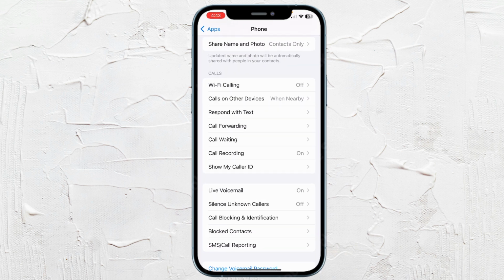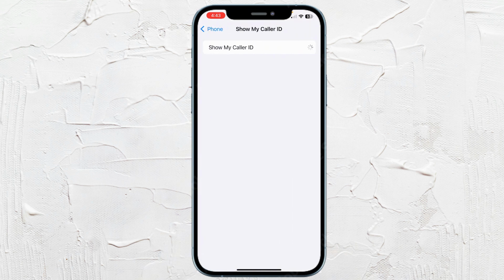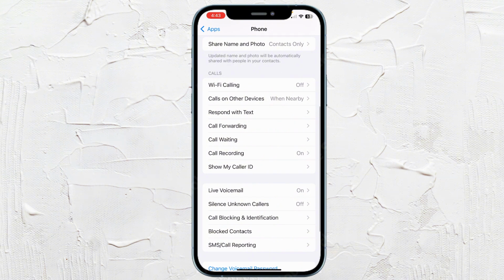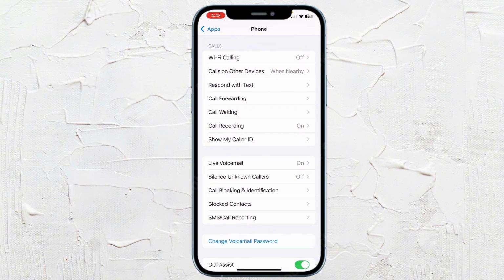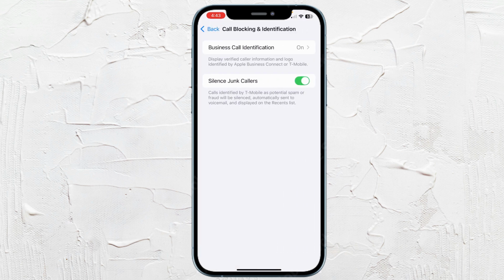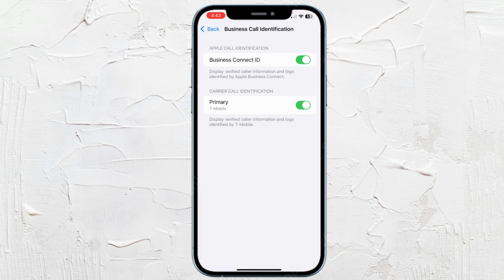How to Turn Off Caller id on iPhone - Step by Step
In this video we show you How to Turn Off Caller id on iPhone.